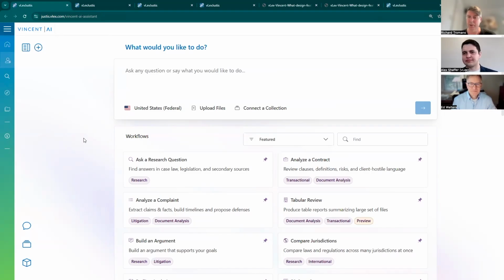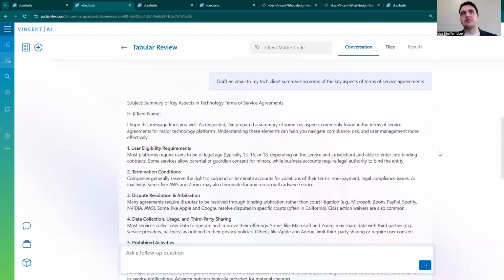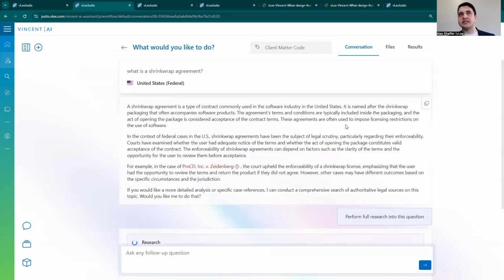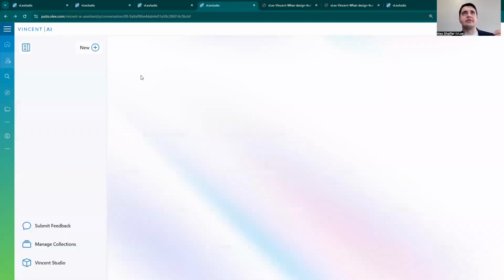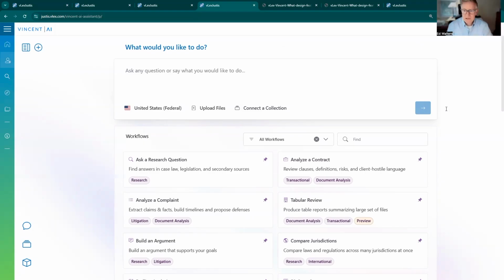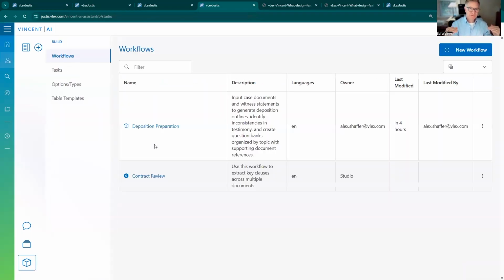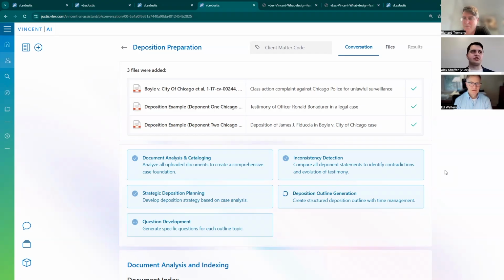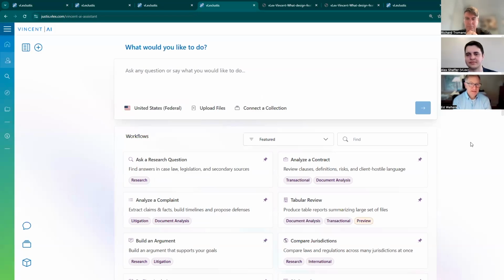AL TV Product Walk Through: vLex - Vincent AI Spring '25 Release